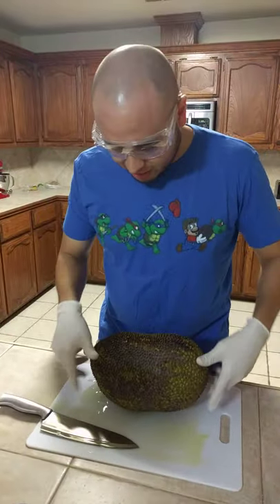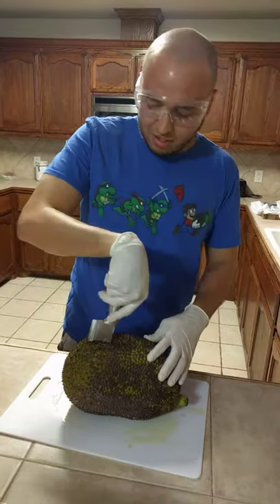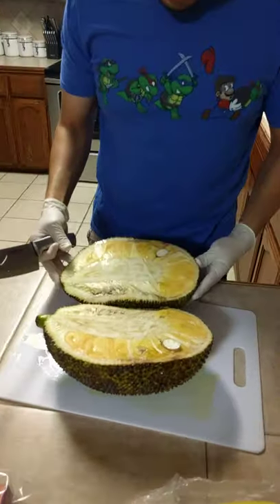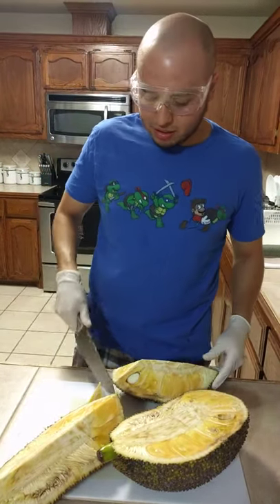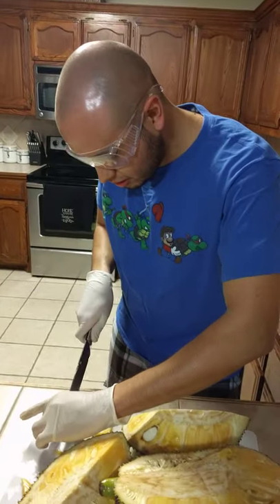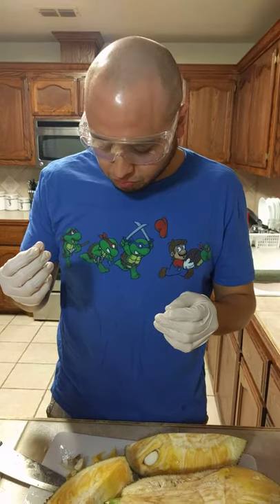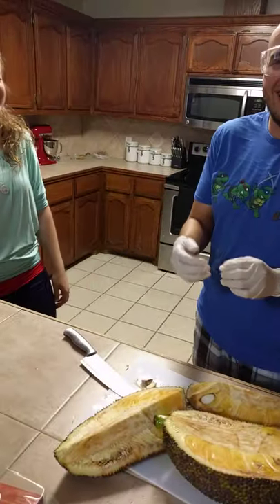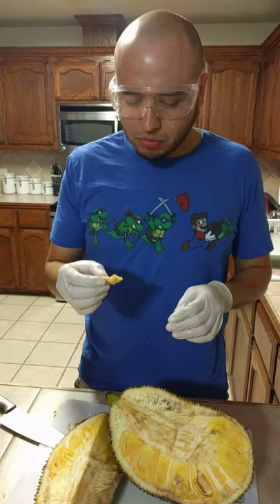Man vs Food Jackfruit Edition - How to cut a jackfruit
So I had a little adventure with a jackfruit and recorded "first impression" with this baby!!